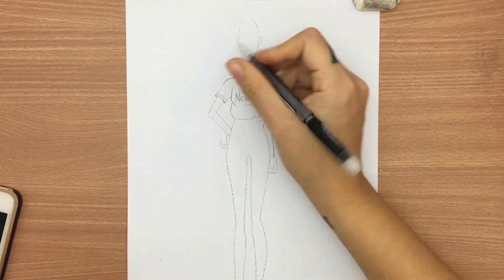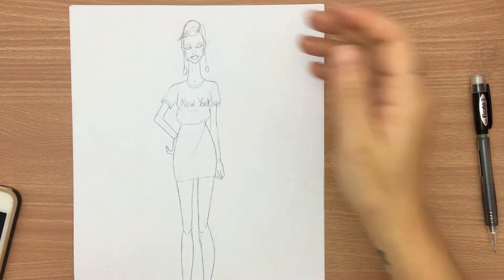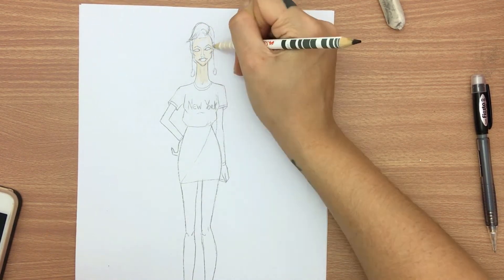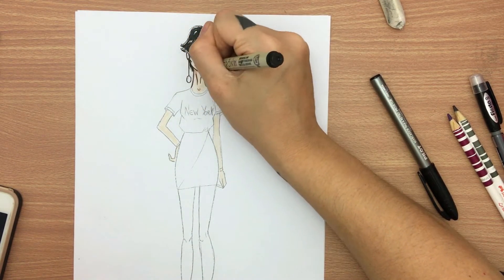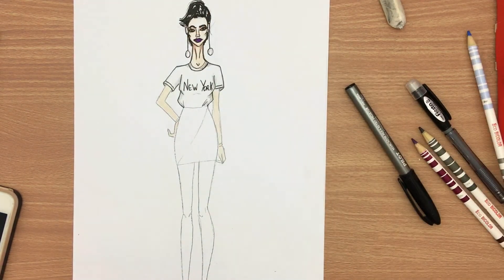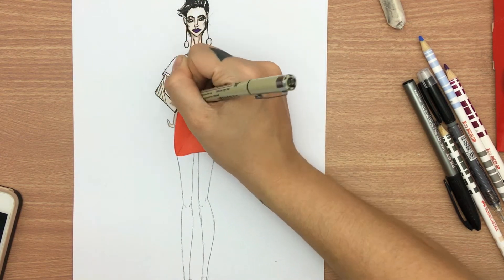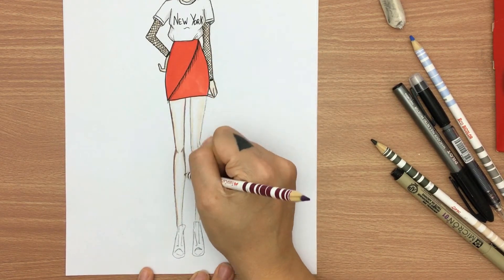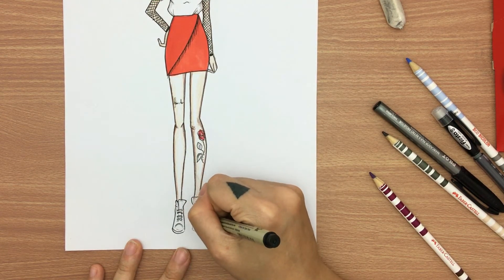Desenha e fala - croqui de moda | Desenho de moda passo a passo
Oi fashionista, me chamo tathi e aqui no moda&about falamos sobre moda, desenho de moda e tendências,  no vídeo de hoje vamos desenhar, bora conferir, mas já deixa aquele like pra ajudar no canal.

🔻🔻 CURSOS QUE EU MINISTRO COMO PROFESSORA🔻🔻